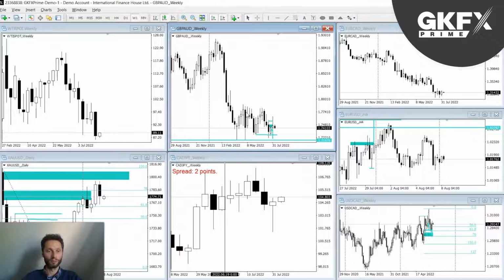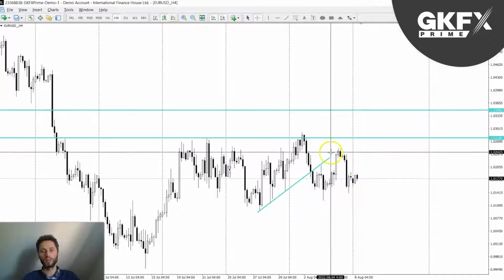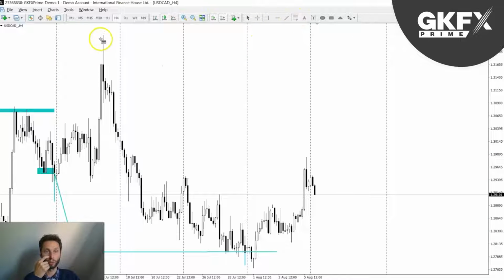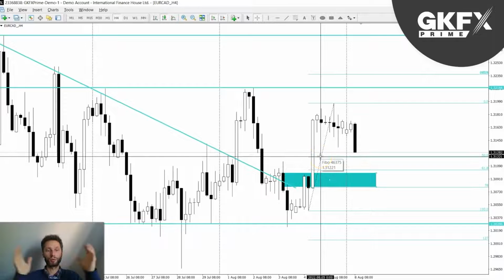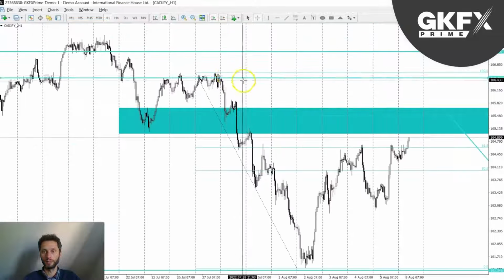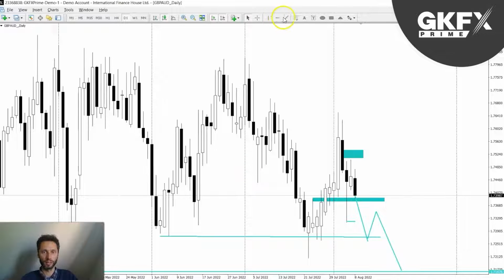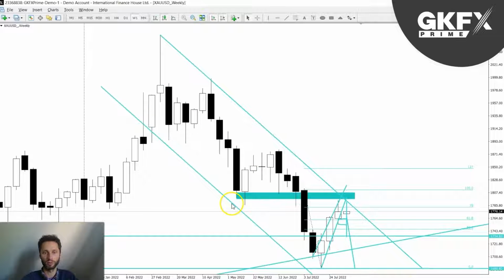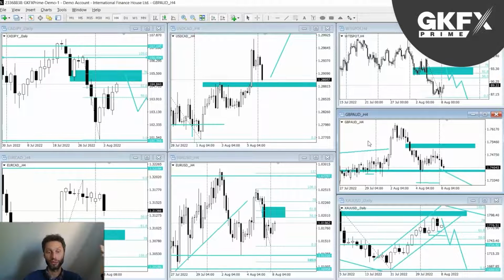CADJPY, EURCAD, XAUUSD & more - FOREX WEEKLY WEBINAR